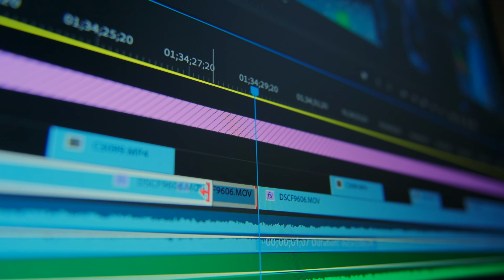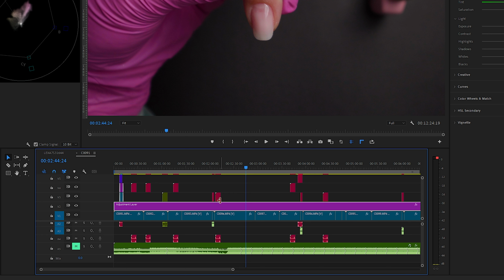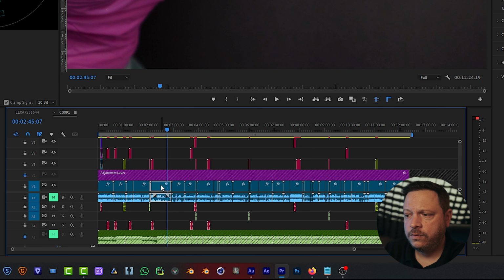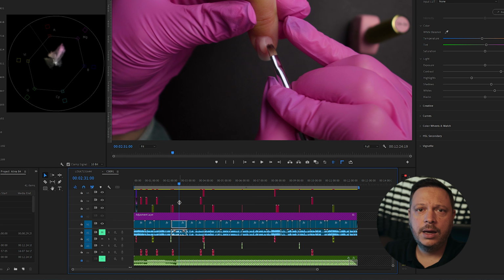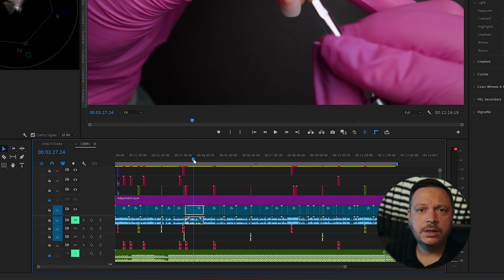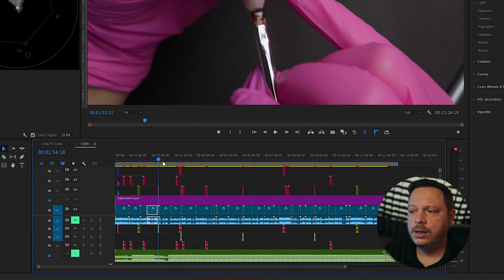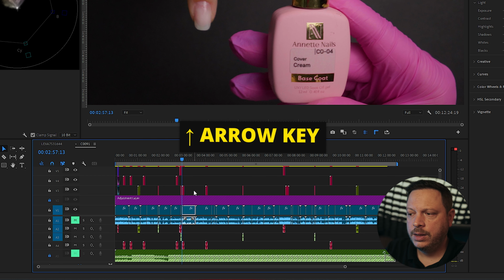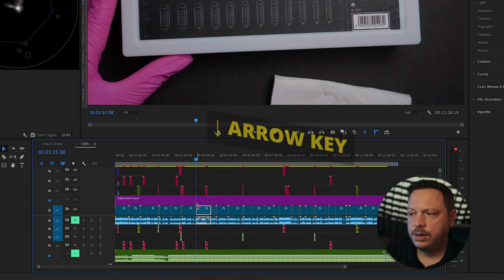Moving Clips THE RIGHT WAY in Premiere Pro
The fastest way to insert a clip between other clips in Premiere Pro without messing up your timeline.